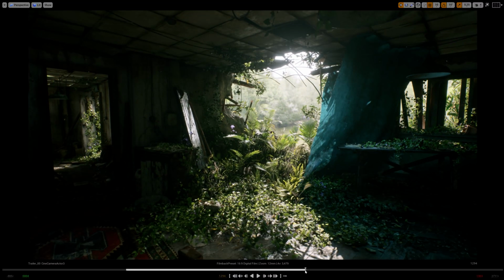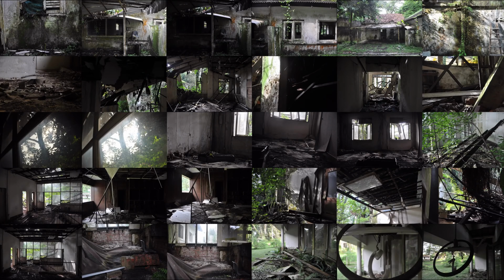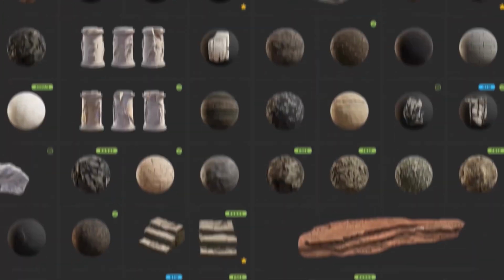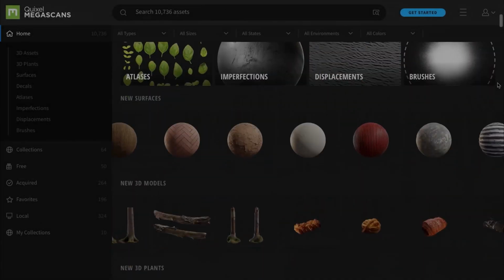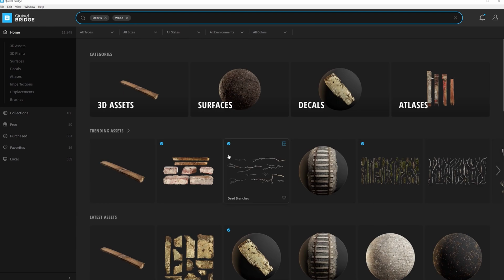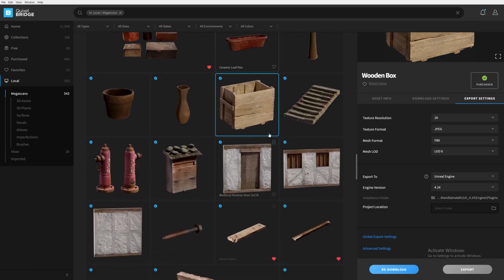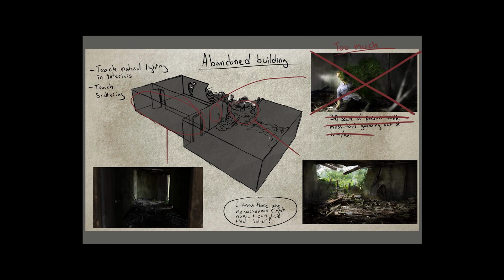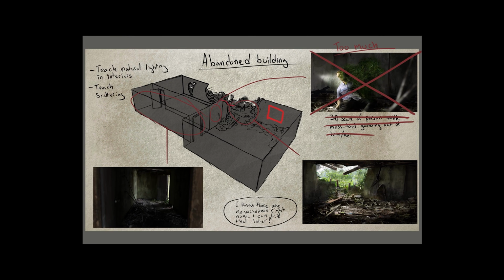UE4 - QUIXEL TUTORIAL / Create an abandoned apartment in UE4: Design process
Aquí os dejamos un excelente Tutorial donde Isac Crafoord de Quixel nos guía a través de su proceso de diseño general para crear este apartamento abandonado usando Megascans, Bridge y Mixer.

Madrid, Spain